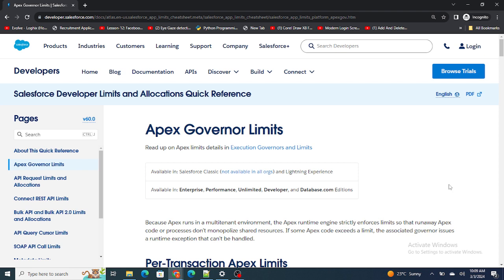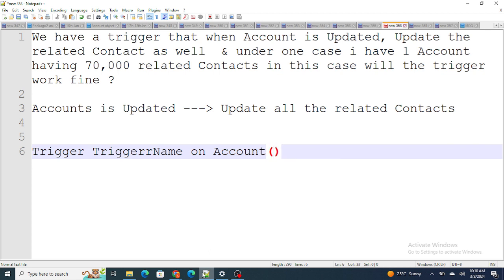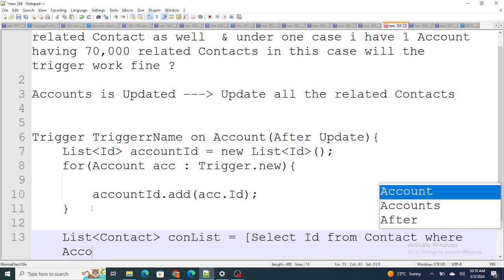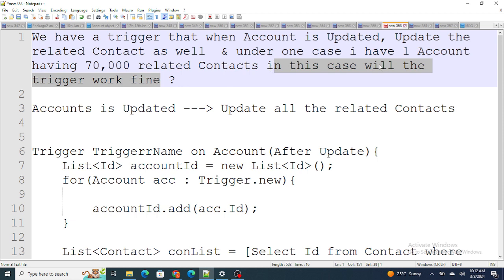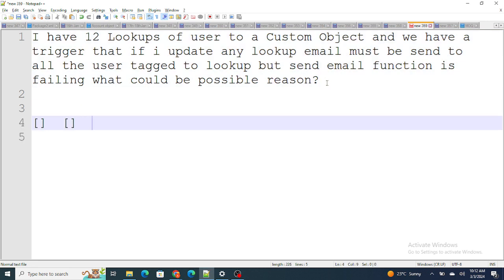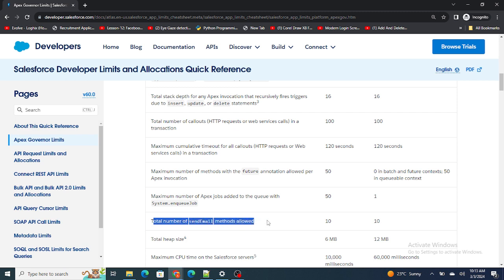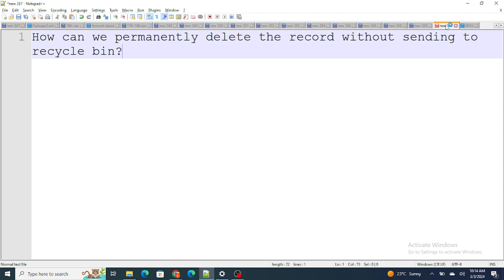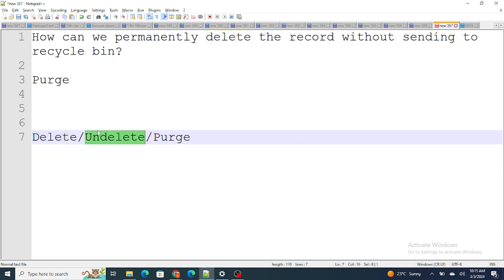Salesforce Interview questions and answers | Part 16